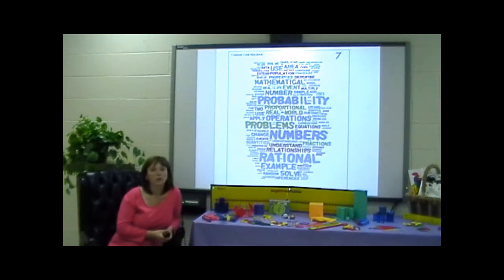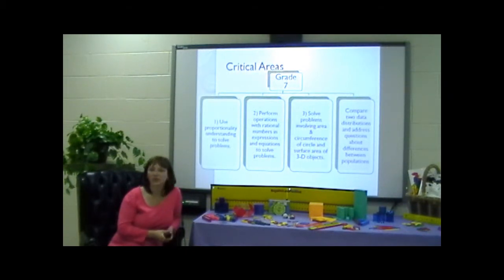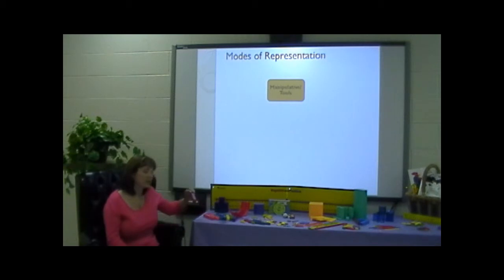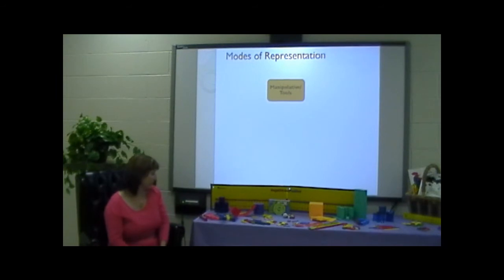7th Grade CCSS for Parents